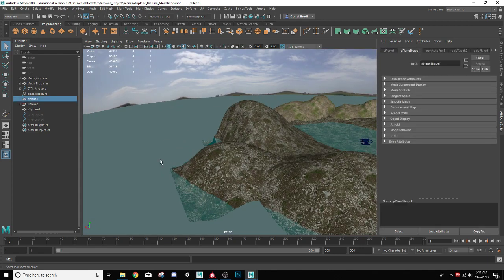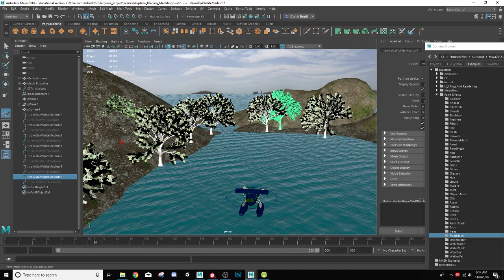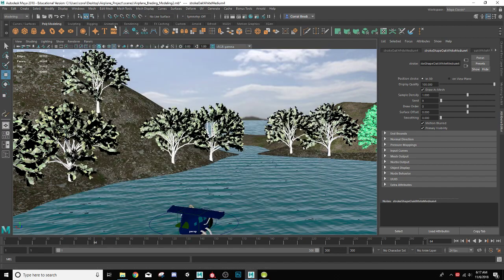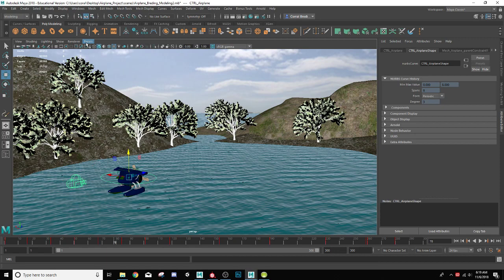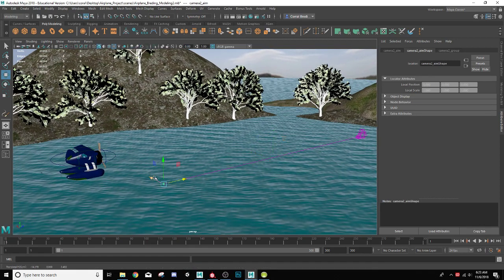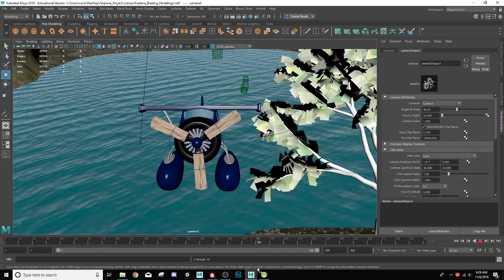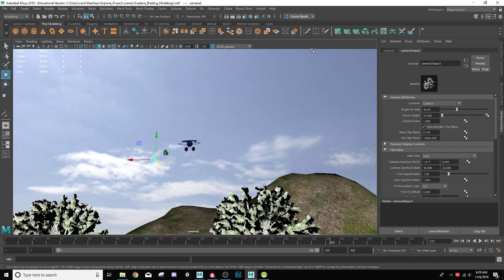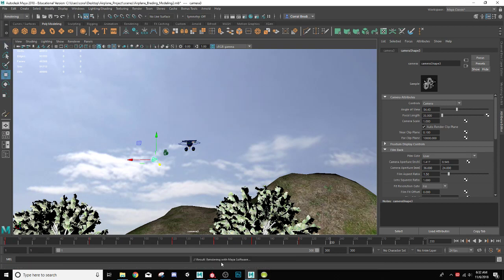Maya 2018: Pontoon Plane Project: Part 11